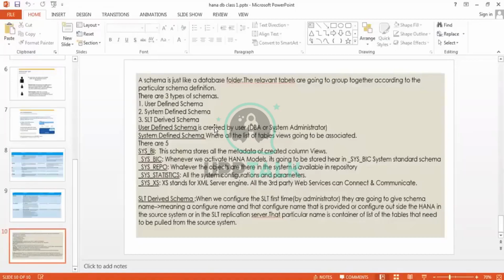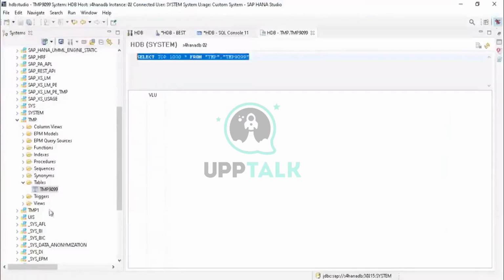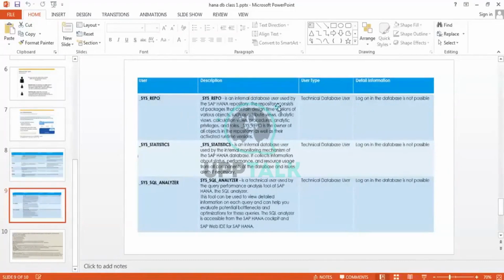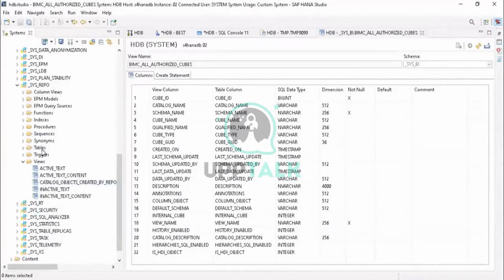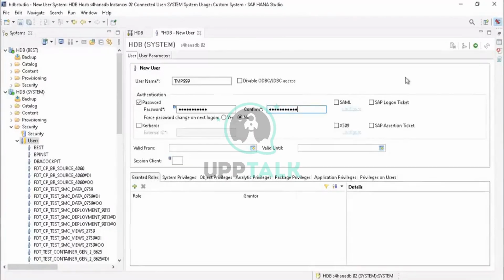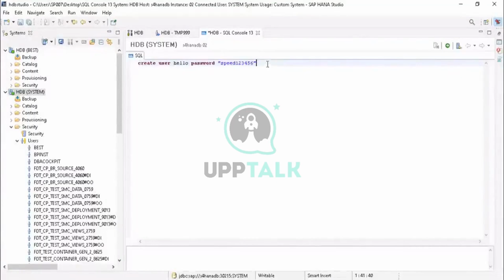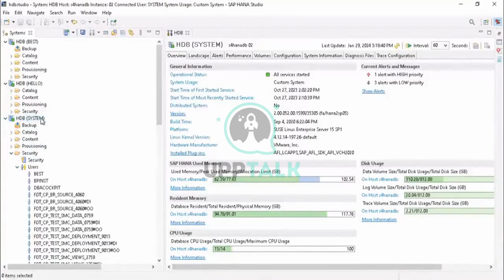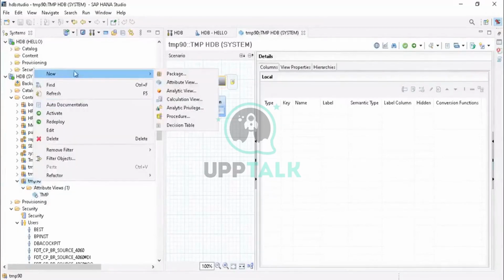SAP Security SLLT derived schema | SAP Security User Defined Schema | Upptalk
🌟 Welcome to the Upptalk YouTube Channel! 🌟
🌍 Want to learn more about SAP security? for detailed resources, tools, and tutorials!

🚀 Ready to level up your SAP Security knowledge? Today, we’ll be diving deep into the SLLT Derived Schema and User Defined Schema in SAP. Let’s explore how they work and why they are crucial for maintaining secure SAP systems! 🔒🧠

👉 In this video, you will discover:

✅ What SLLT Derived Schema is and its role in SAP Security 🗂️

✅ How to configure and manage User Defined Schemas in SAP 🔧

✅ Key steps to ensure your system is secure and optimized 🌐

✅ Best practices for customizing schemas for your business needs 🏢

💥 Key Takeaways from This Video:

1️⃣ How SLLT Derived Schemas integrate with SAP's security model 🔐

2️⃣ Benefits of User Defined Schemas for custom security setups 🛠️

3️⃣ Easy steps to configure and optimize schema management in SAP ⚙️

4️⃣ Real-world applications and examples of effective schema setups 💼

5️⃣ The importance of continuous security audits in SAP systems 🧐

🔔 Stay updated with Upptalk for the latest SAP security tips and tutorials. 🚀💬